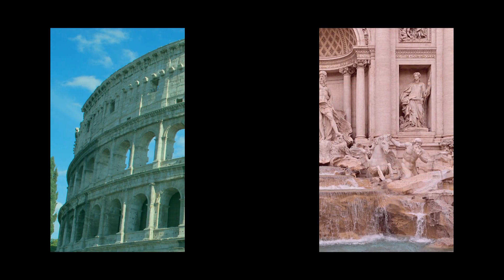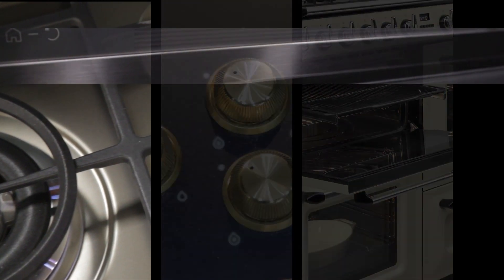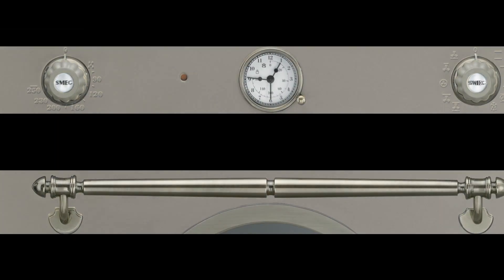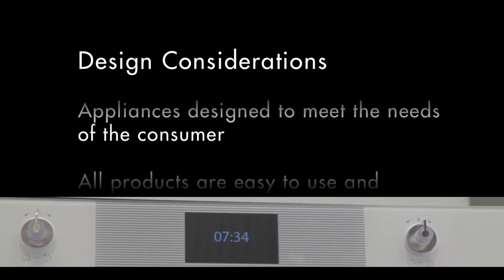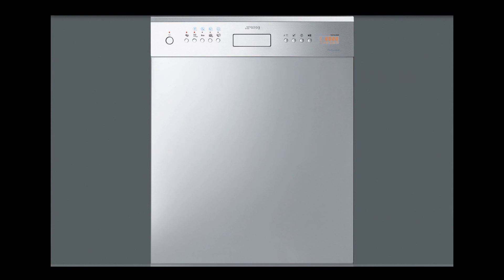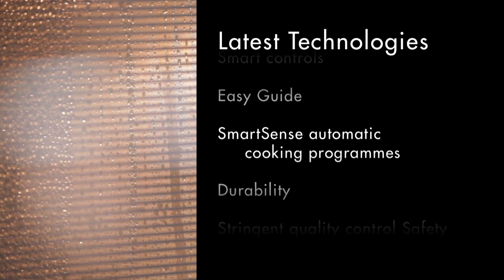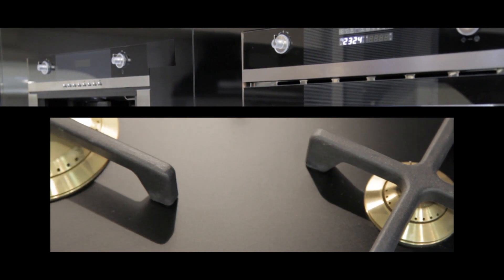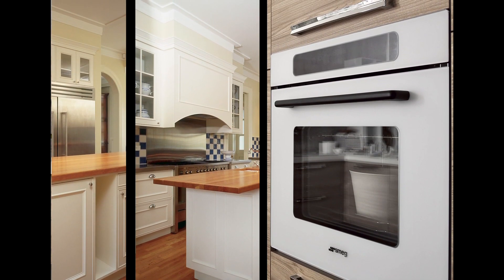Smeg Design Presentation